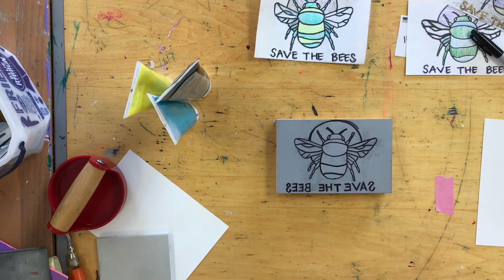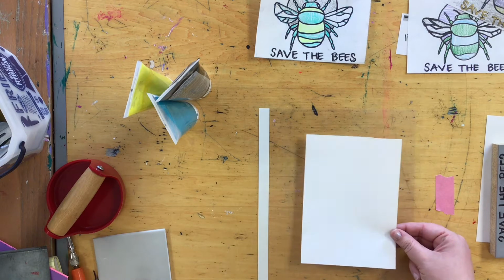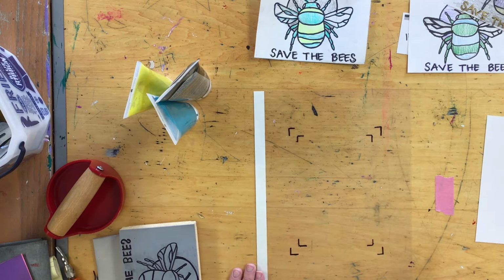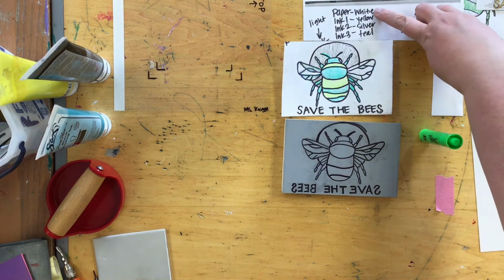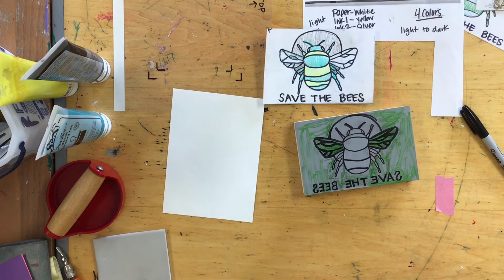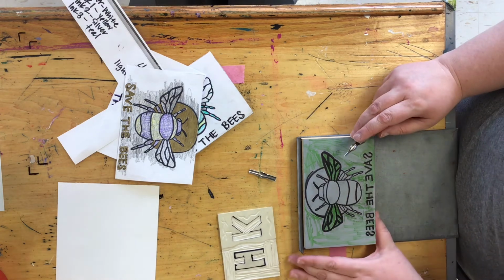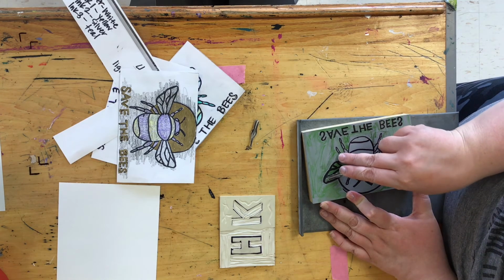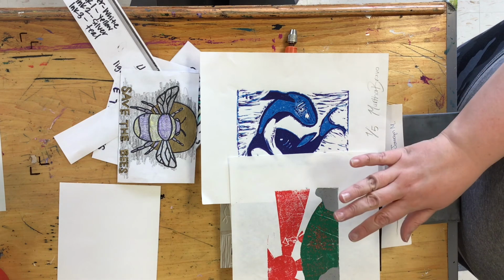Carving First Layer